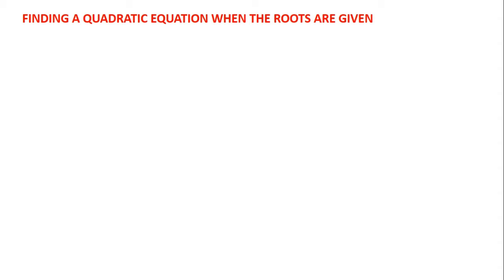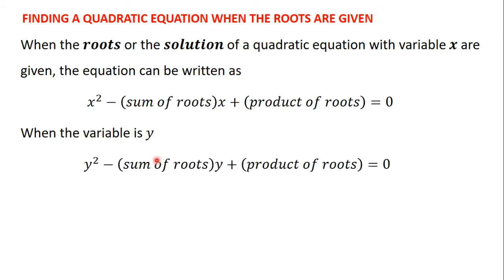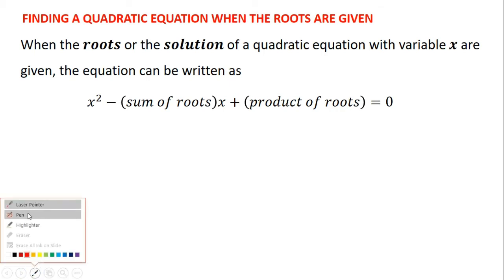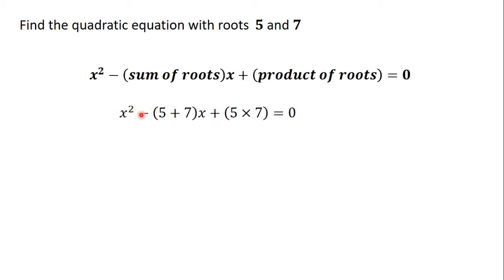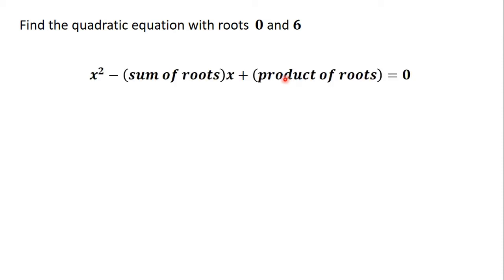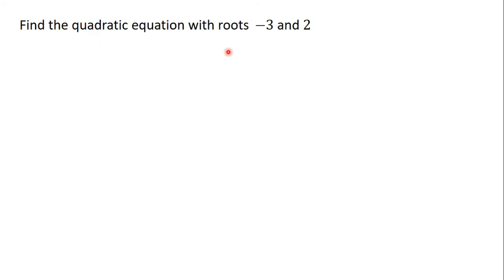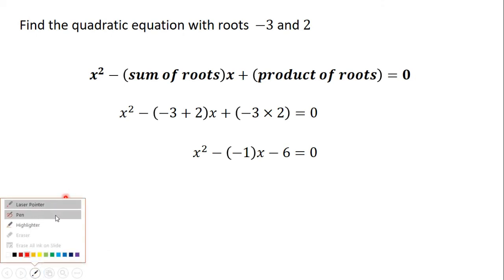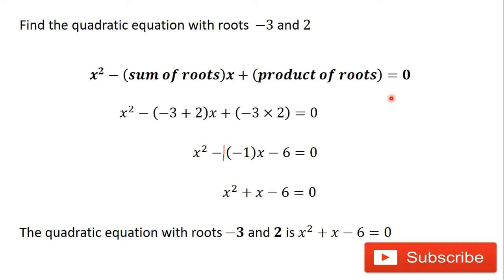12 Finding a Quadratic Equation When the Roots are Given QUESTION 1